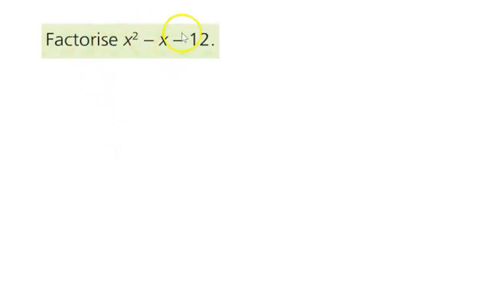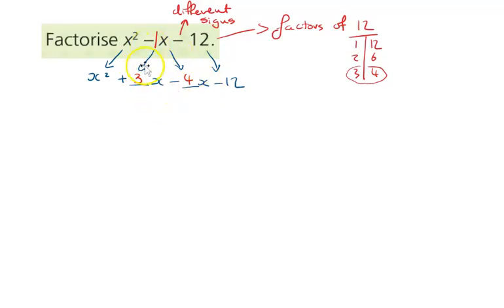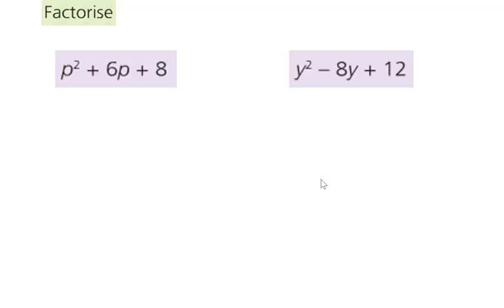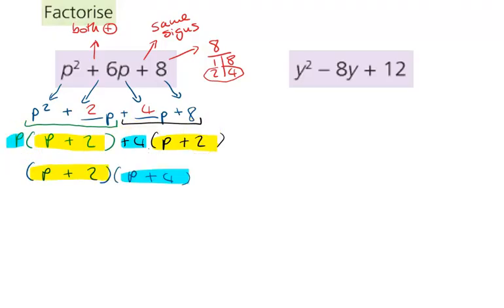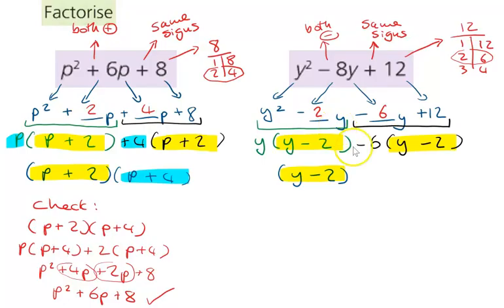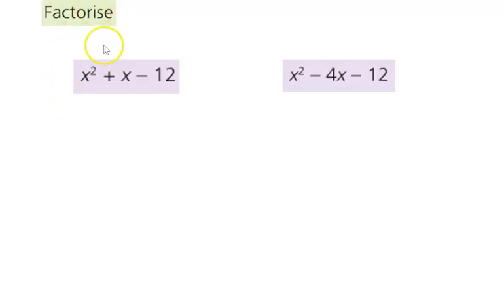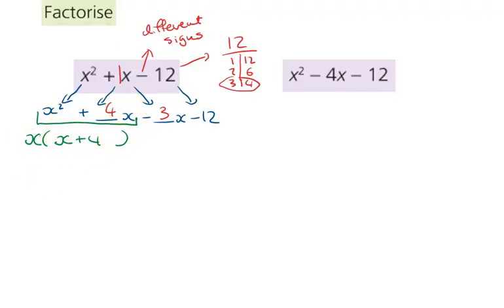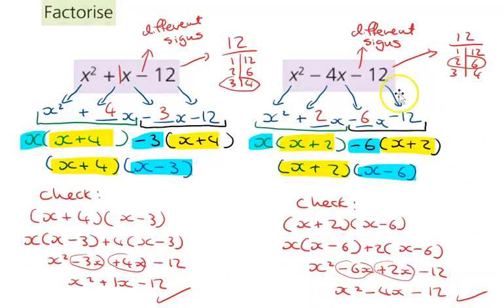LC OL TT3 3.1 Quadratic Factors PART 2